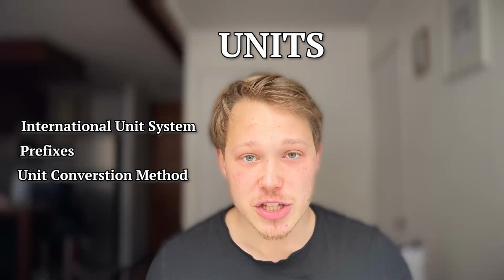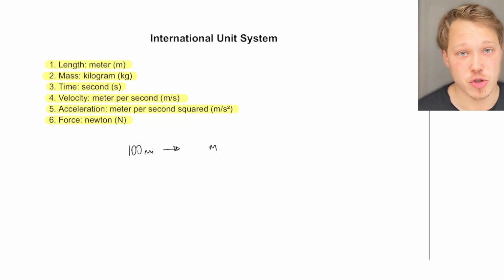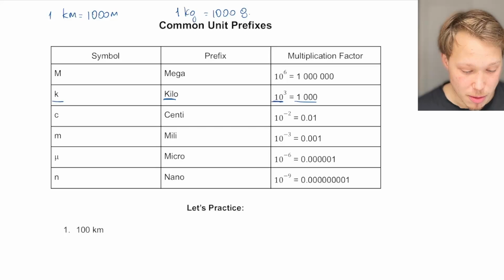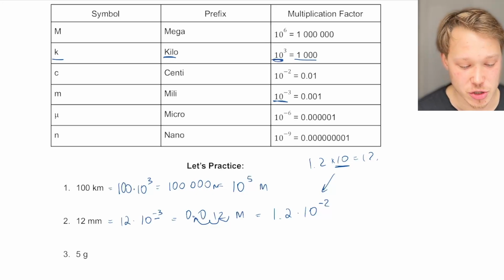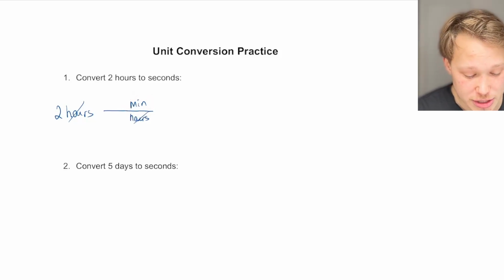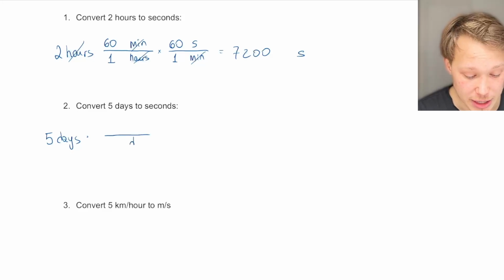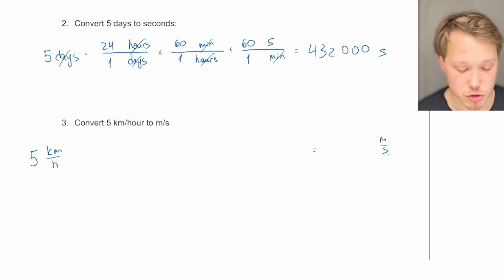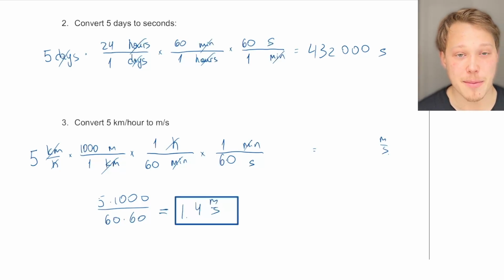Mastering Unit Analysis: Convert and Conquer